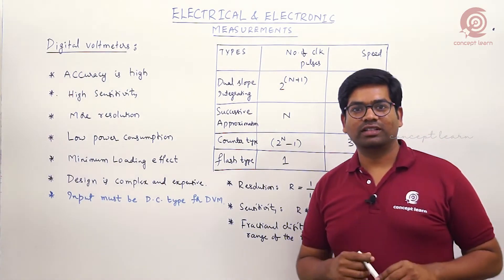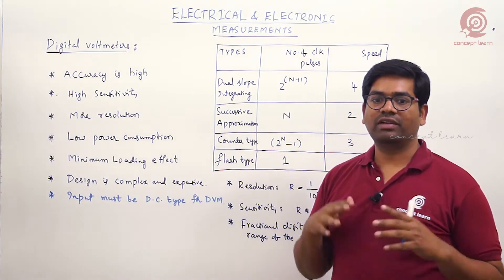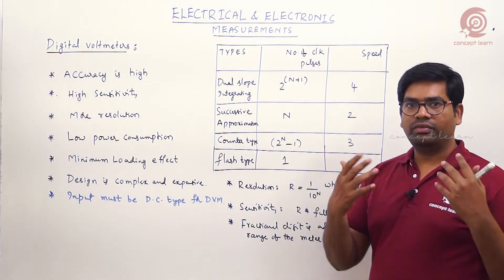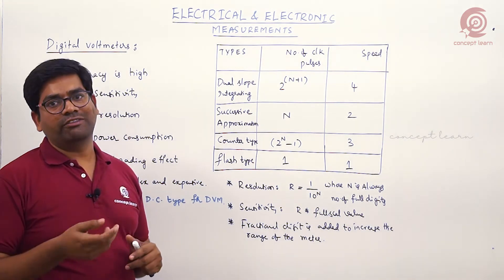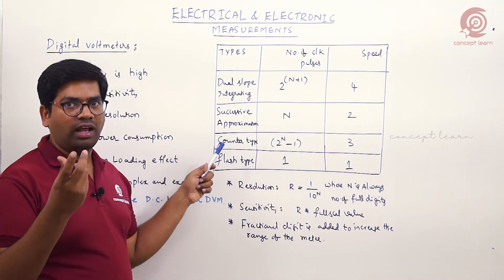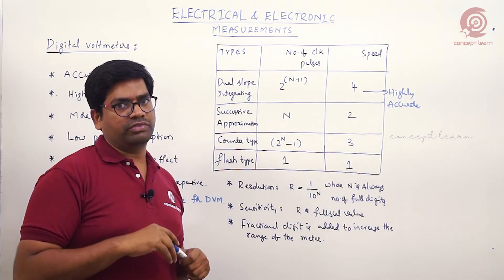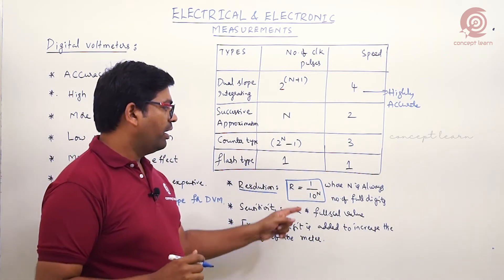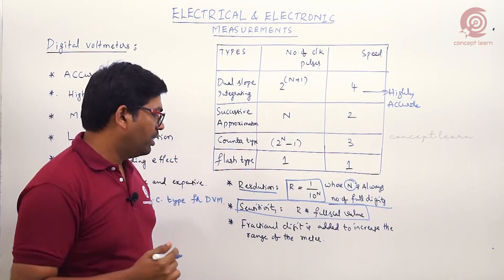Measurements- Digital voltmeters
Subject: Electrical & Electronic Measurements

Electrical measurements are the methods, devices and calculations used to measure electrical quantities. Measurement of electrical quantities may be done to measure electrical parameters of a system.